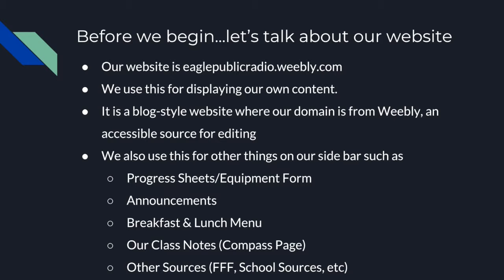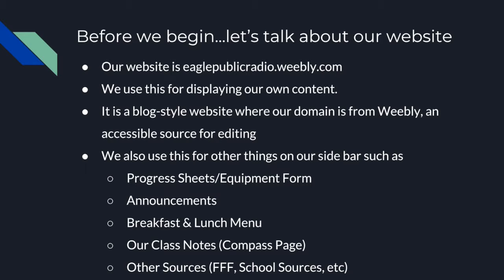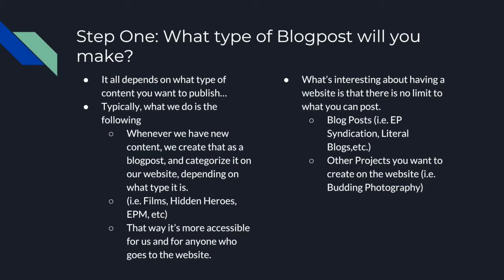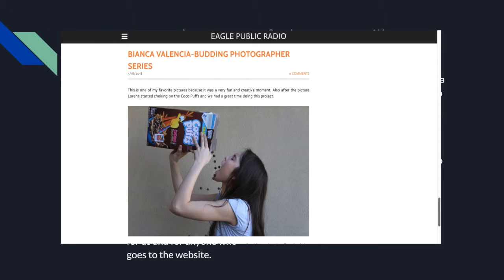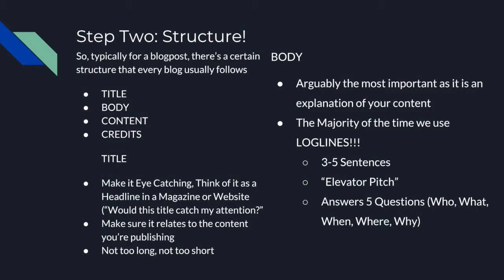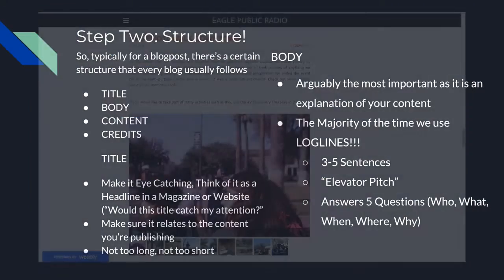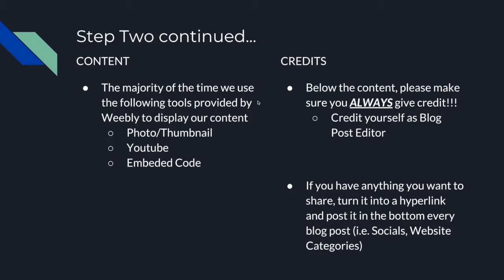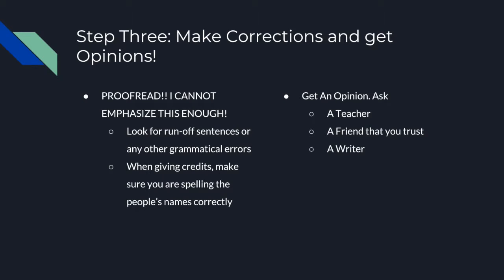EPR Bootcamp How to make a blogpost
EaglePublicRadio does not own the rights the rights to these audio clips and music used.